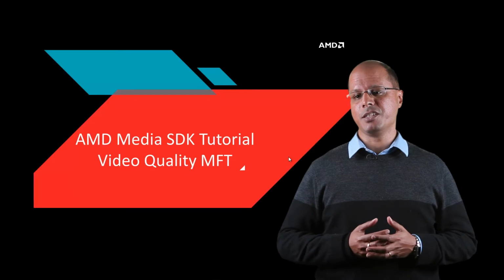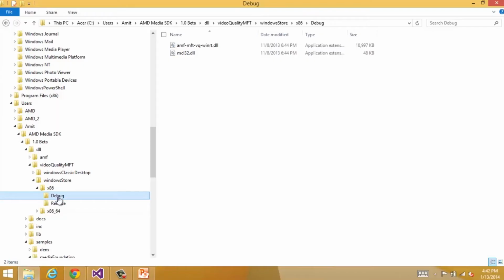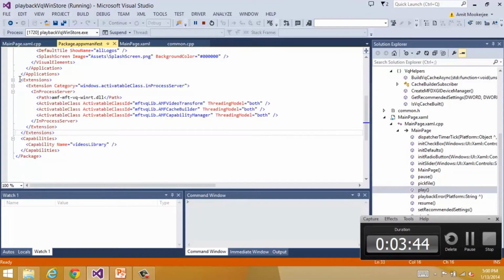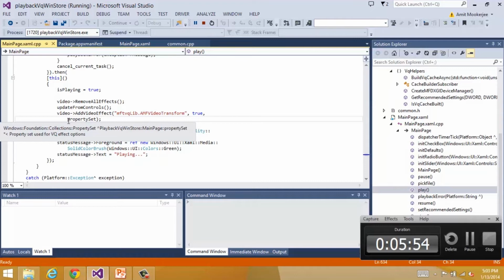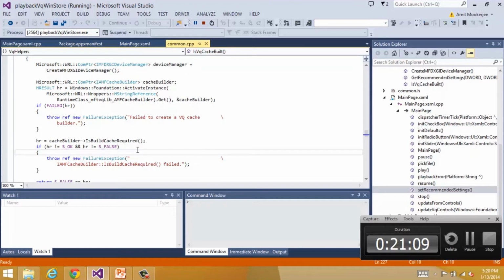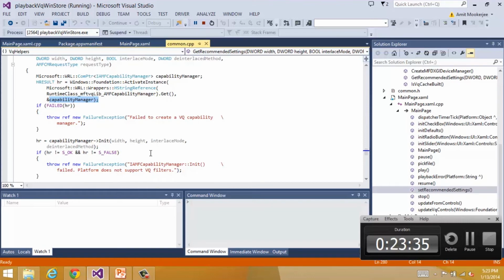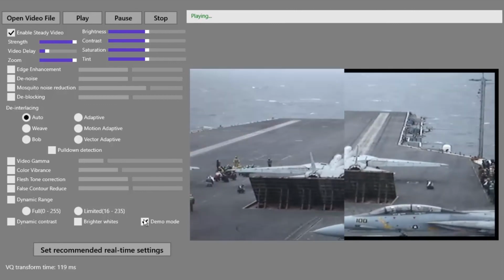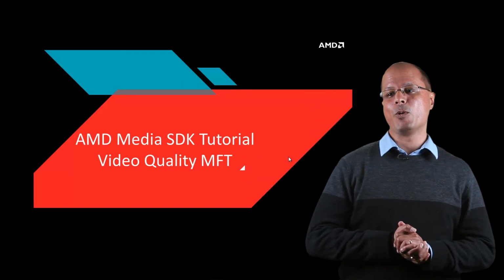AMD Media SDK Tutorial : Fine Grained Control of Video Processing in Win 8 Store Apps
The Video Quality MFT allows developers fine grained control of video processing in their applications. Amit Mookerjee -- Senior Manager, Media Software Solutions @ AMD- provides an overview of the Video Quality MFT and shows the steps in integrating it in a Windows 8 Store Application. for further discussions on the Media SDK.